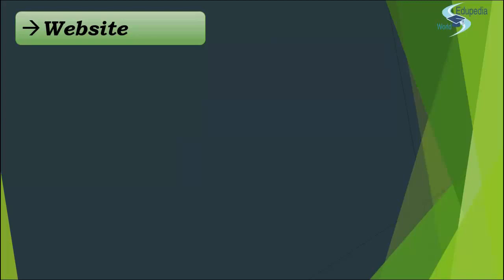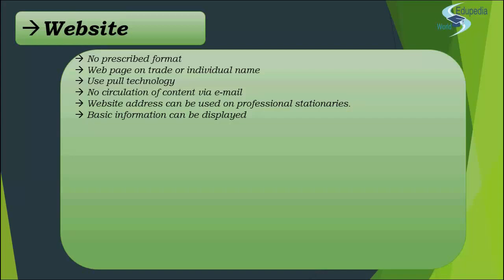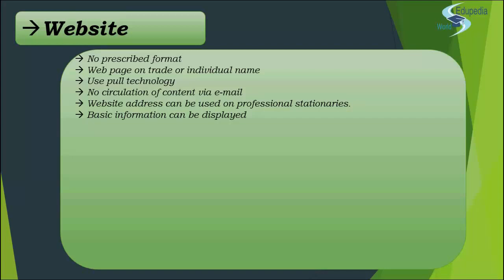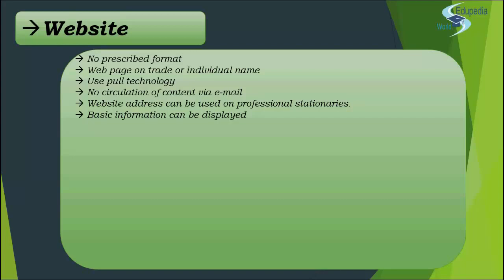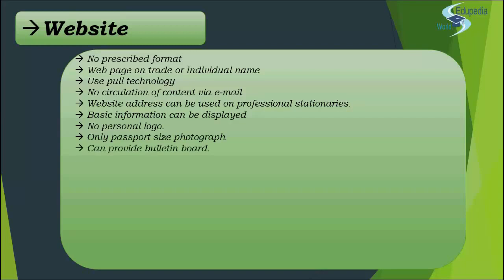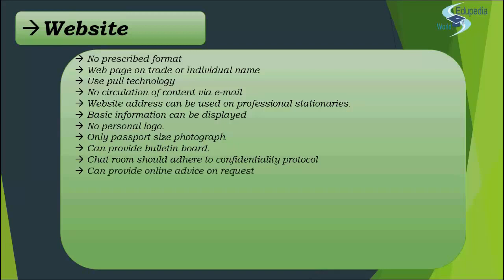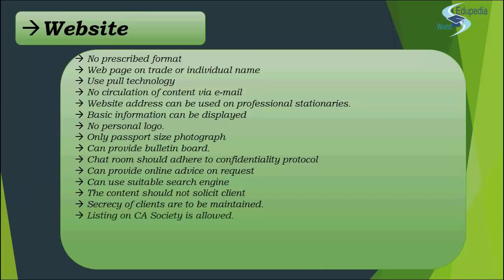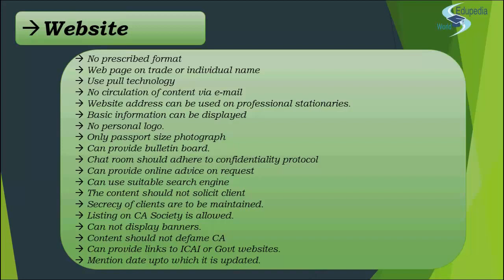Professional Ethics | CA Act 1949 | First Schedule [Part 1:Professional Misconduct] | Clause 6 | (G)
Advanced Auditing and Professional Ethics: Chartered Accountancy;

Revision : 00:00:27 - 00:01:39
(Requirements for a Website)

a. No prescribed Format

b. Web page on trade or individual name

c. Use pull technology

d. No circulation of content via e-mail

e. Website address can be used on professional Stationaries

Topic Covered : (Continuation of the topic "Requirements" for the "Website"

f. Basic information to be displayed : 00:01:41 - 00:14:23

g. No personal logo : 00:01:41 - 00:14:23

h. Only passport size photograph : 00:01:41 - 00:14:23

i. Can provide bulletin board : 00:14:23 - 00:15:25

j. Chat room should adhere to confidentiality protocol : 00:15:25 - 00:16:52

k. Can provide online advice on request : 00:16:52 - 00:17:47

l. Can use suitable search engine : 00:17:47 - 00:21:00

m. The content should not solicit client : 00:21:03 - 00:22:06

n. Secrecy of clients are to be maintained : 00:22:06 - 00:22:58

o. Listing on CA Society is allowed : 00:22:58 - 00:23:53

p. Cannot display banners : 00:23:54 - 00:24:34

q. Content should not defame : 00:24:34 - 00:25:00

r. Can provide links to ICAI or Government websites : 00:25:02 - 00:26:10

s. Mention date upto which it is updated : 00:26:10 - 00:26:53

for more videos on Advanced Auditing and Professional Ethics;